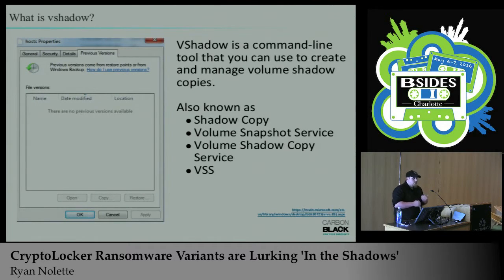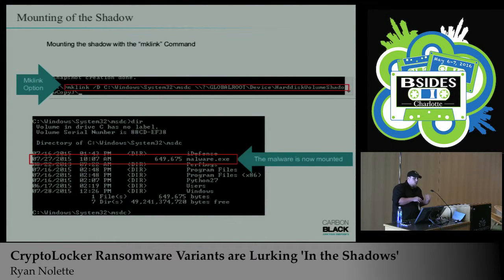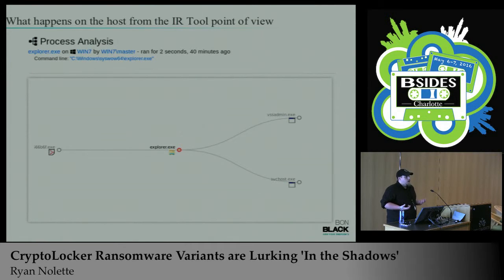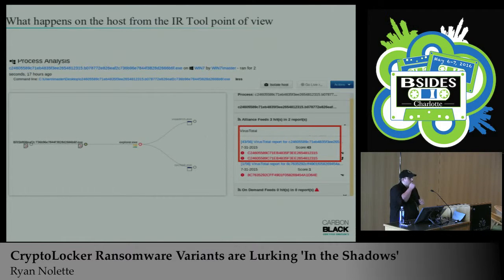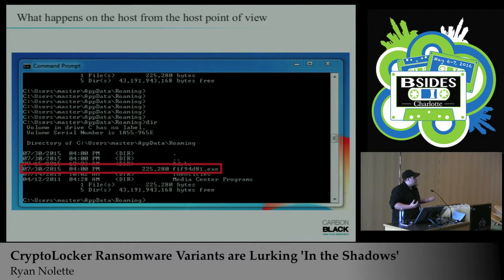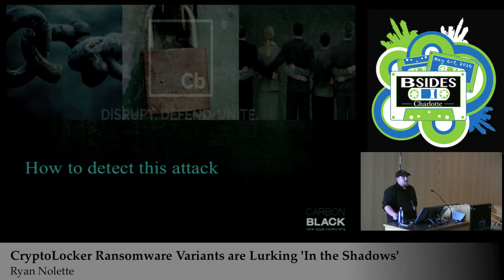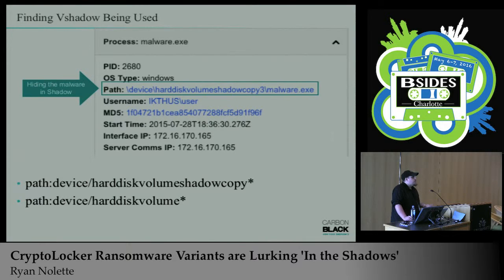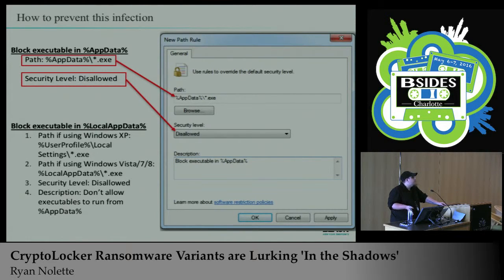BSidesCLT 2016: CryptoLocker Ransomware Variants Are Lurking “In the Shadows”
BSidesCLT 2016: CryptoLocker Ransomware Variants Are Lurking “In the Shadows,” Learn How to Protect Against Them
Presented by: Ryan Nolette

Recently, attackers employing a CryptoLocker variant have been removing volume shadow copies on systems, disallowing the users from restoring those files and then encrypting the files for ransom. If a user cannot recover from backups, he/she is at the attacker’s mercy.